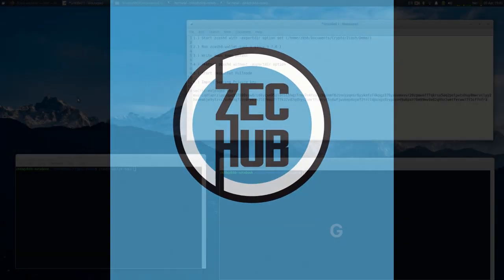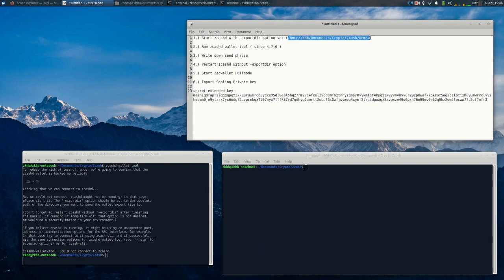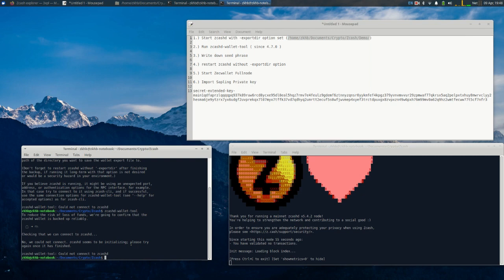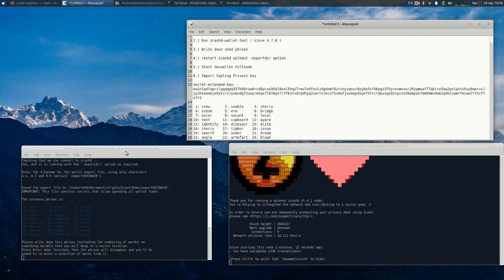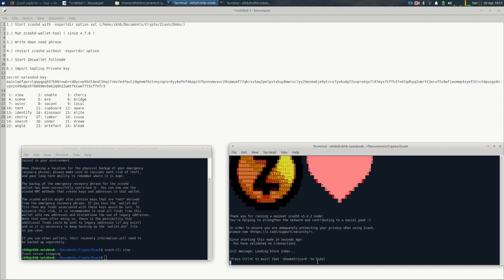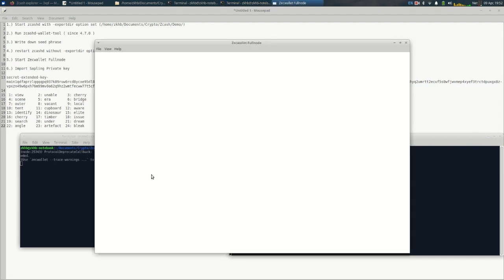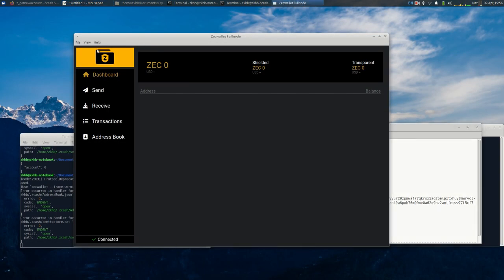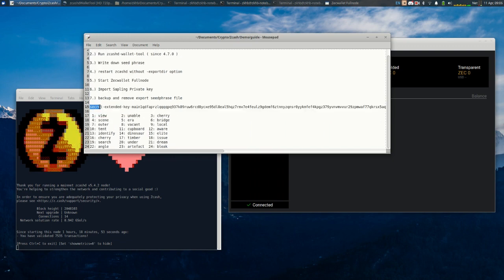Zcashd Wallet Tool - Generate & Import Private Key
Tutorial for how to generate a seed phrase using 'zcash full node wallet tool'
We also learn how to import a private key into ZecWallet to recover funds.